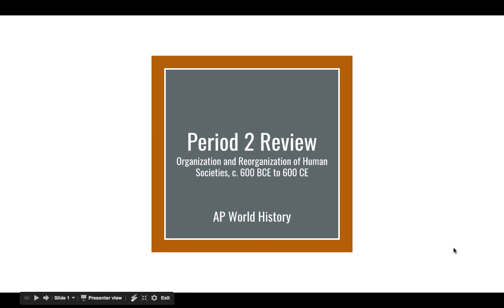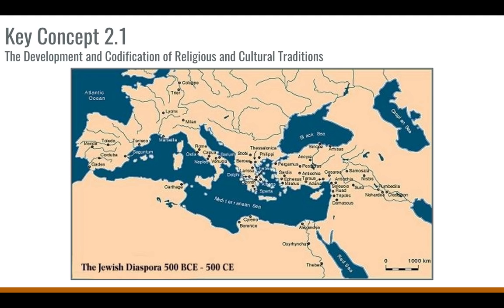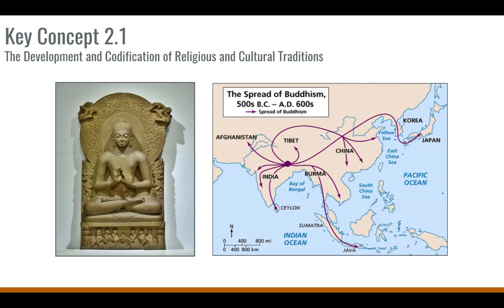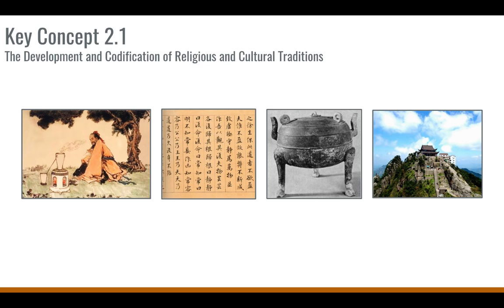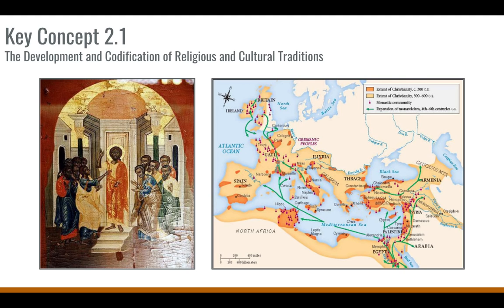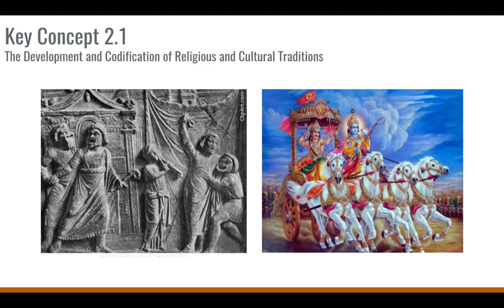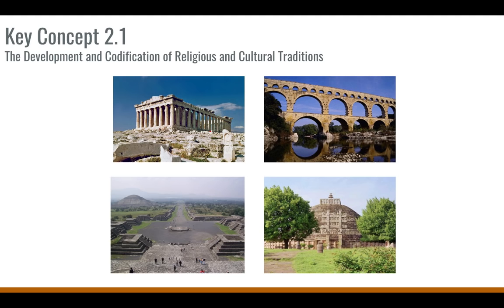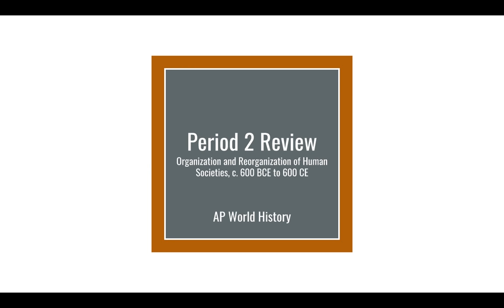AP World History Exam - Period 2 Review (1/3) - Key Concept 2.1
Session #2 for the AP World History Exam Review! In these three podcasts/videos we review Period 2 Key Concepts 2.1, 2.2, and 2.3 in preparation for the AP World History Exam. This covers the time period from 600 BCE to 600 CE.

Key Concepts for AP World History are created by the College Board and are used here solely to help students prepare for the AP World History Exam.